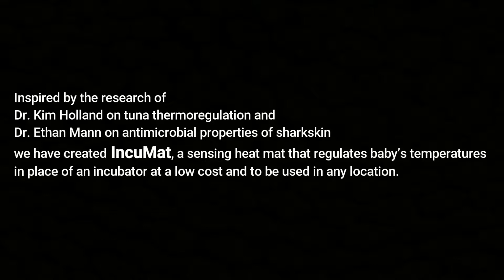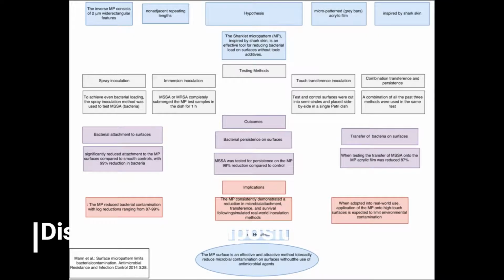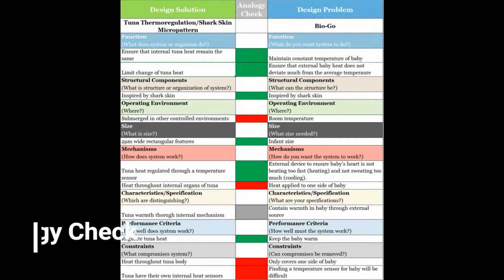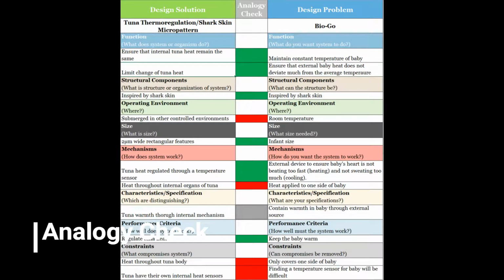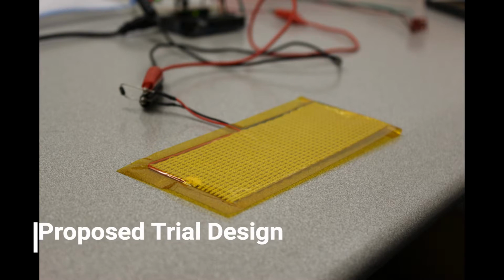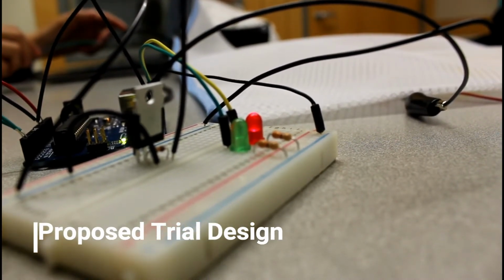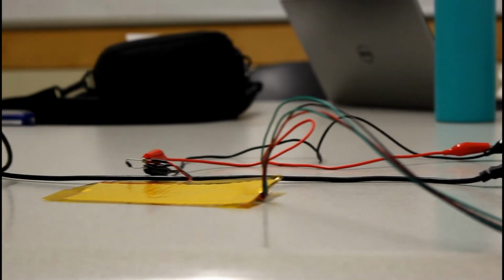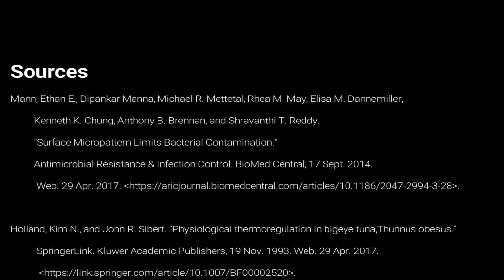BioInspired Design Final Project